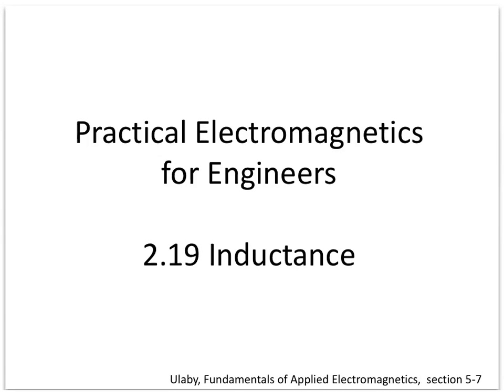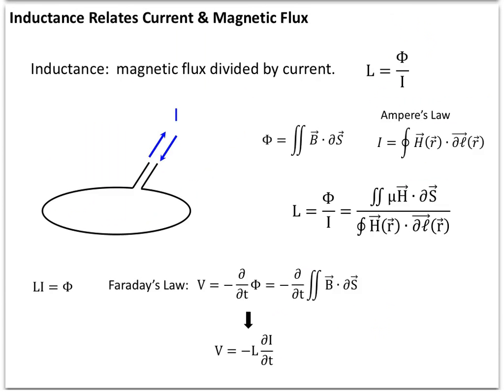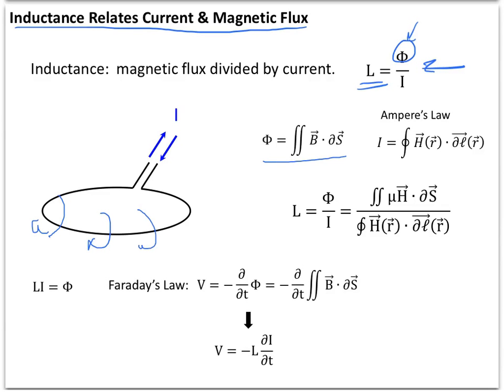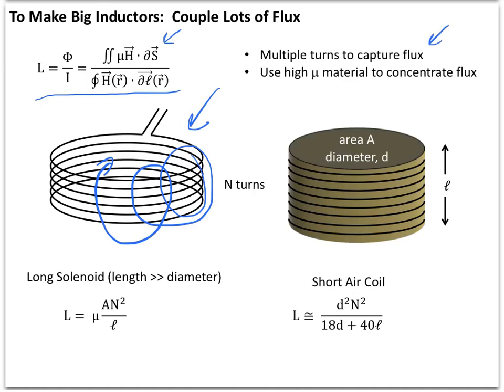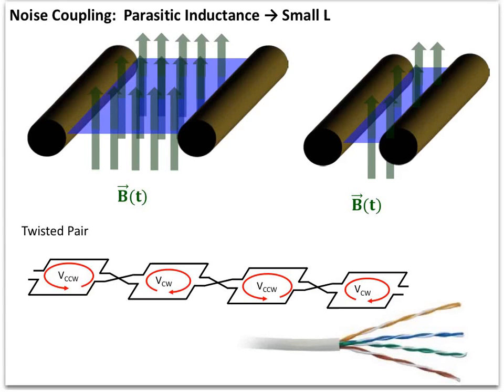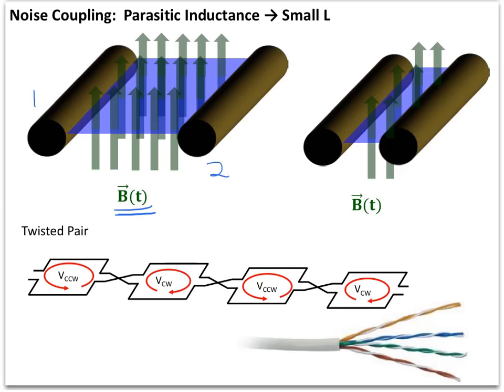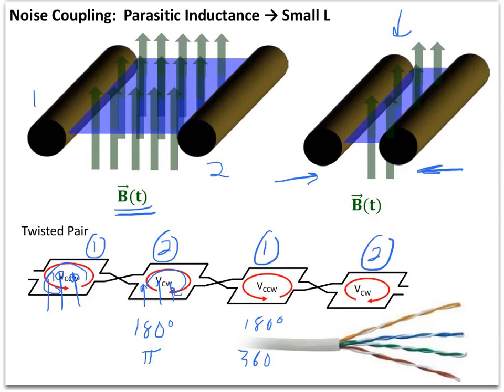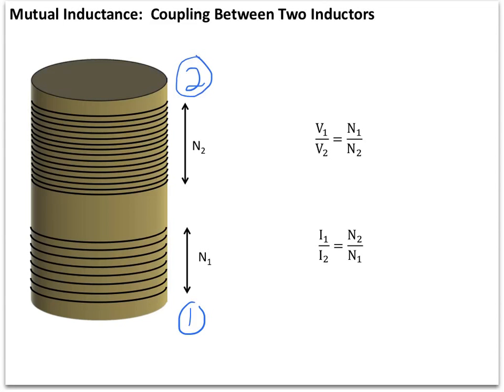2.19 Inductance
This video was made for a junior electromagnetics course in electrical engineering at Bucknell University, USA.  The video is designed to be used as the out-of-the-classroom component and combined with active learning exercises in class.  This video covers the concept of inductance, or how the geometry of a circuit determines how current and magnetic flux are related.